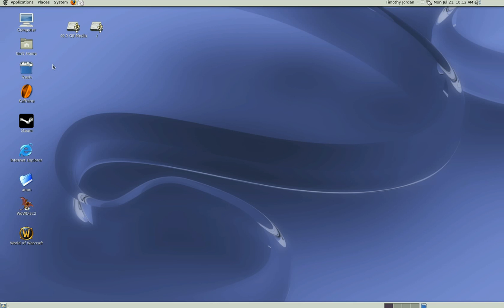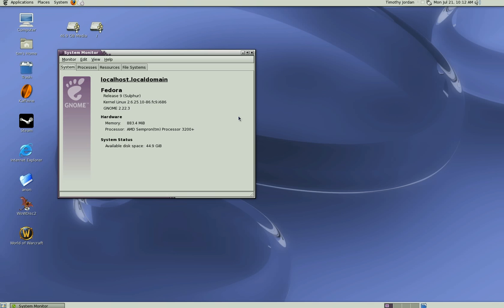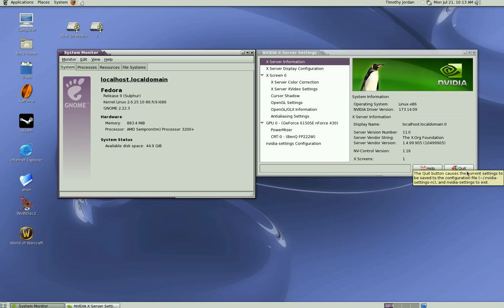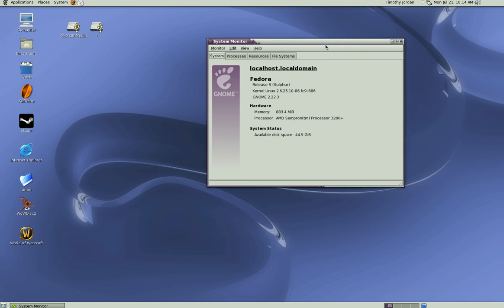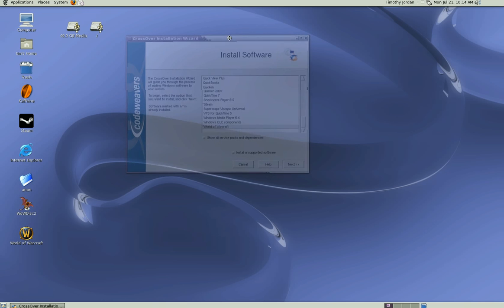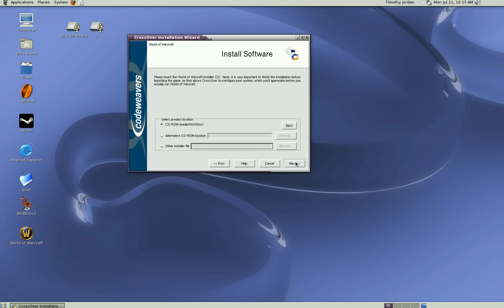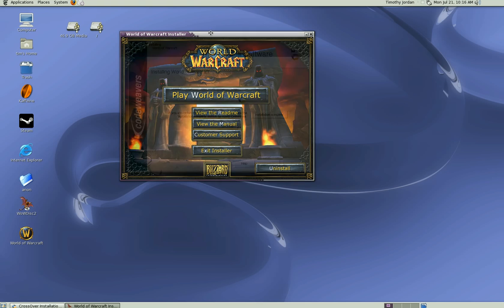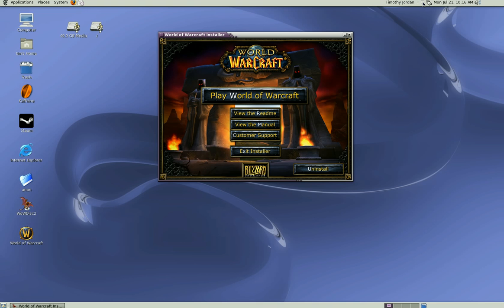world of warcraft install linux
installation tutorial for a fedora 9 linux system installing wow